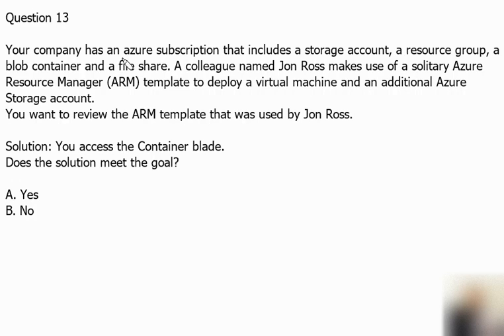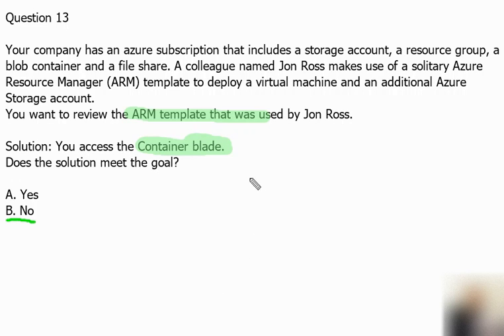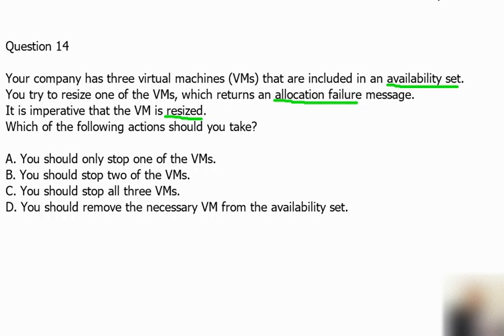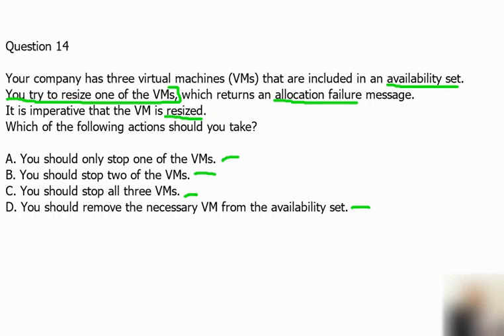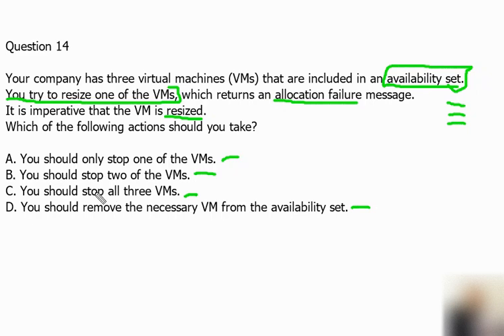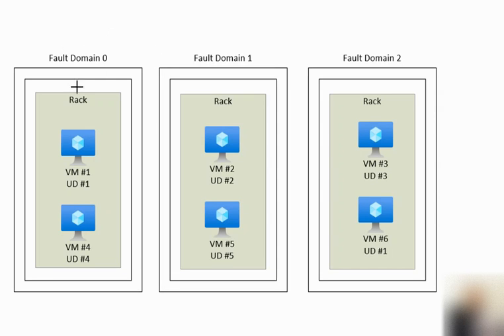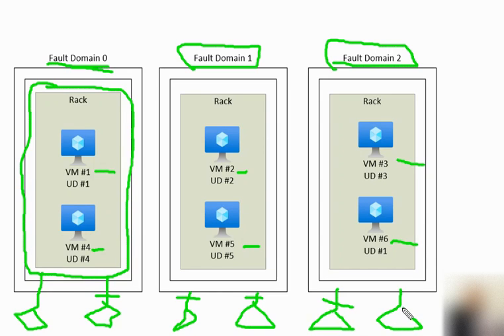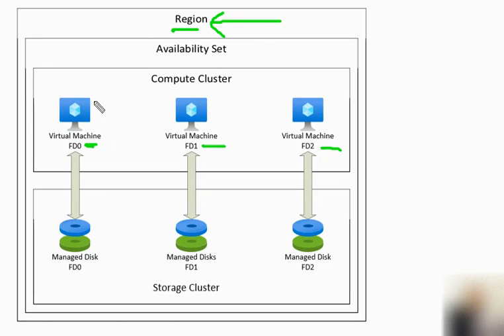3. Microsoft Azure Administrator Associate certification AZ-104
Azure Administrator Associate certification
AZ-104
Availability sets
Fault domains
Update domains
resource groups
ARM template
az 104